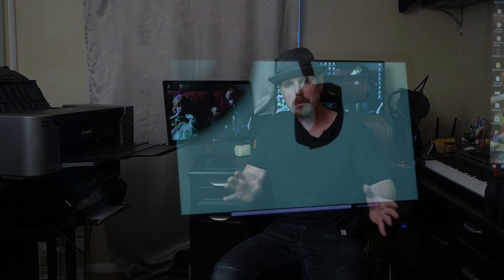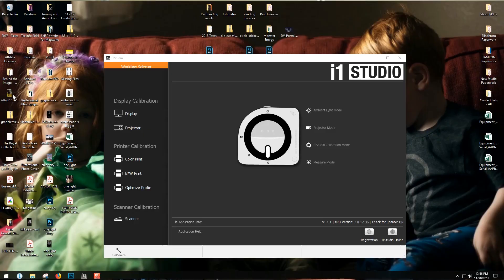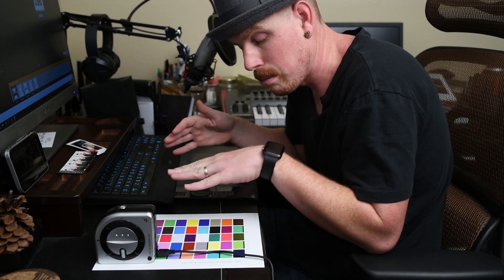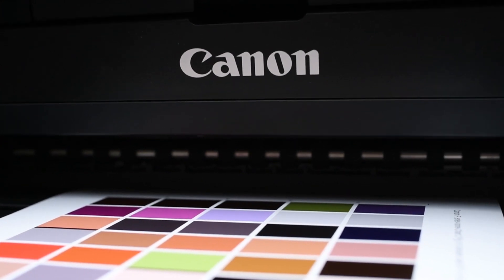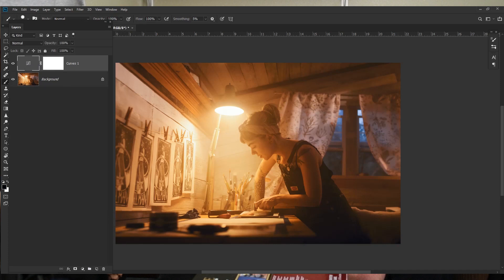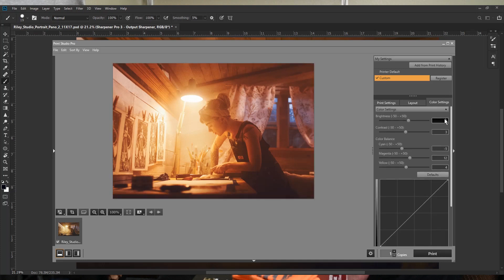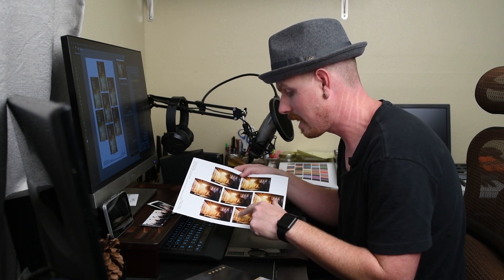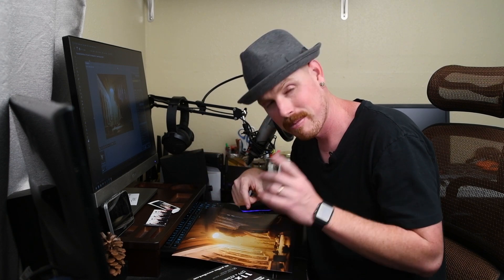Color Calibration and Print Tutorial with Aaron Anderson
I teamed up with X-Rite and Ilford to bring you guys a new tutorial on color calibration and printing! I'll take you from start to finish on making a print for your portfolio!

Here are links to products I used in this tutorial:
Canon Pixma Pro 100
Google Nic - I found out that Google dropped it but I found the link to download it free still!!

Chapters:
My Tools - 00:39
Monitor Calibration - 2:30
Printer Calibration - 4:35
Using ICC Profile - 8:14
Print and Test in Canon Pro Studio - 11:24